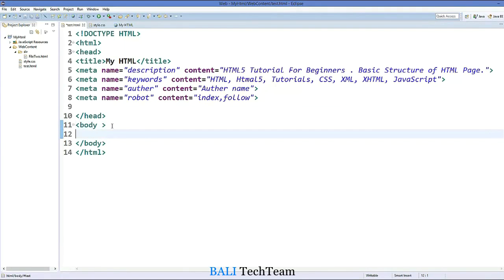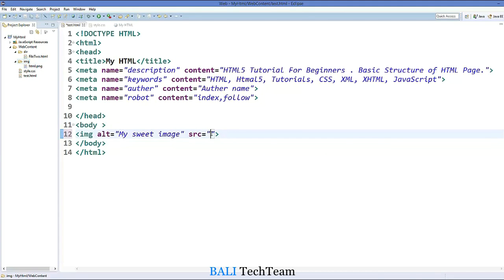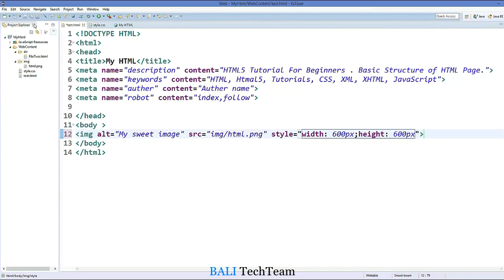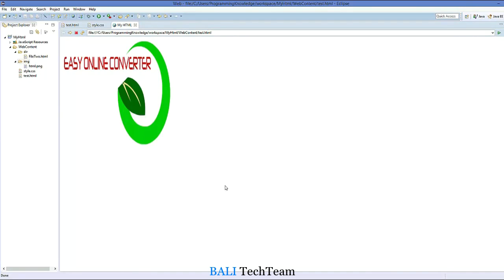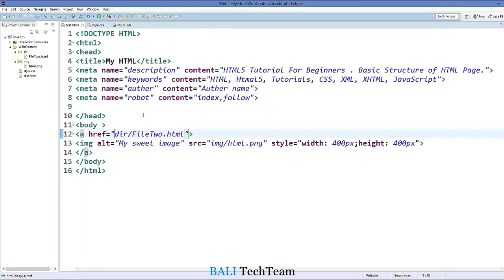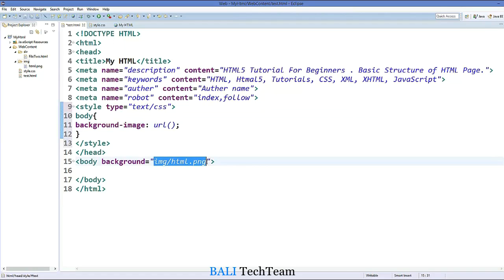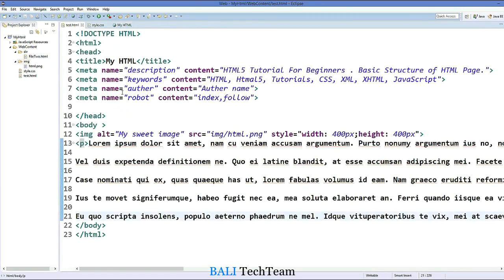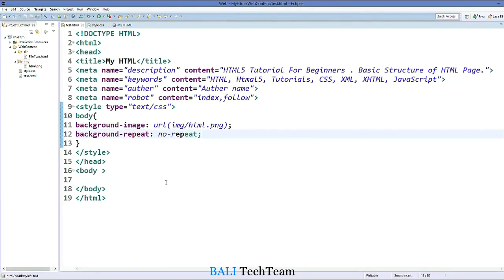HTML5 Tutorial 9 - HTML Images tag | BTT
Tutorial :- Images tag in HTML5
Playlist :- HTML Tutorial for beginners

Tutorial description:
In this tutorial we will discuss Images tag in HTML5.So enjoy the tutorial.

If you are interested in more online HTML video tutorials, watch full playlist here on HTML

ADDITIONAL INFORMATION

GENERAL INFORMATION